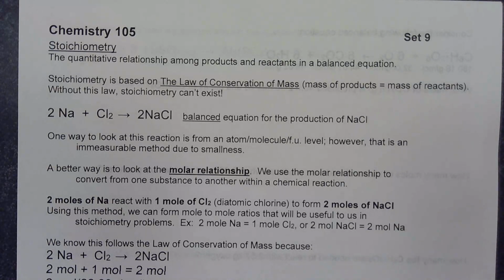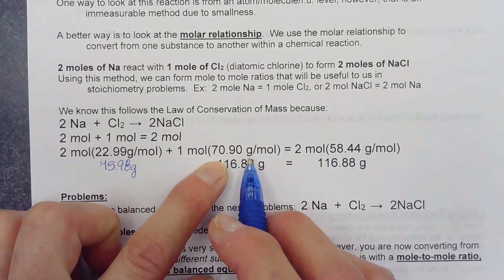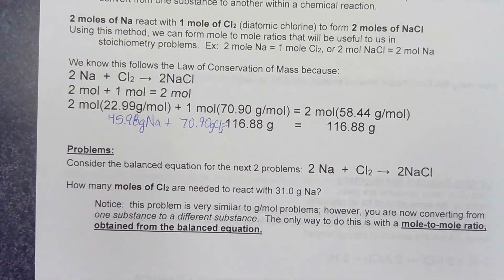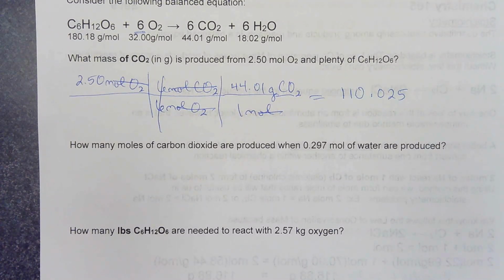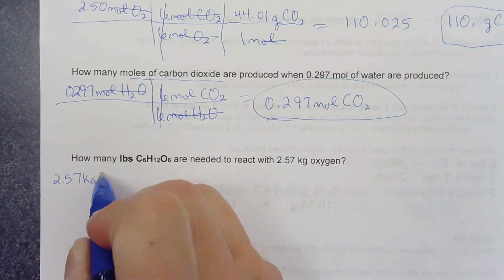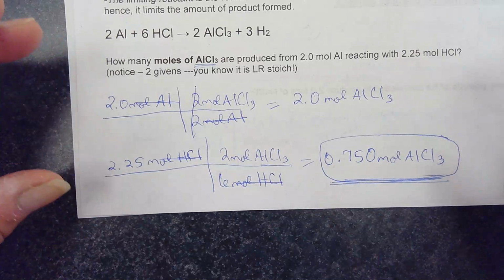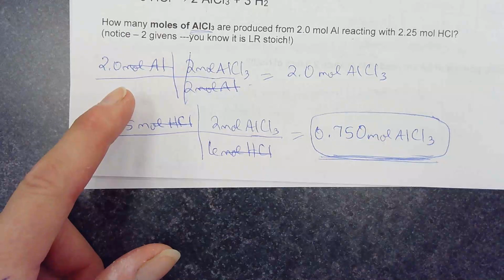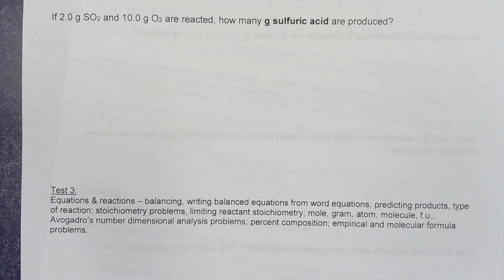Chemistry 105, Day 20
Stoichiometry and limiting reactant stoichiometry calculations.